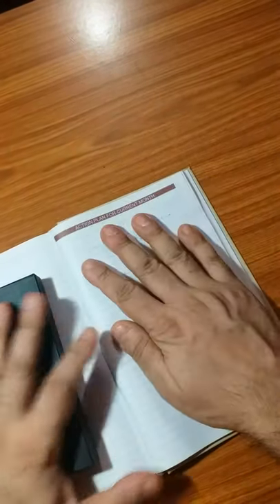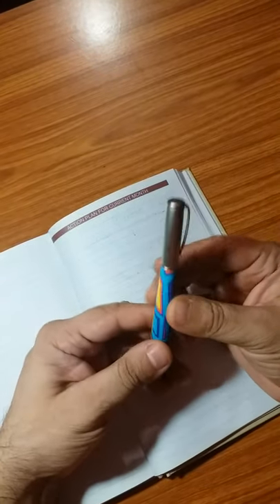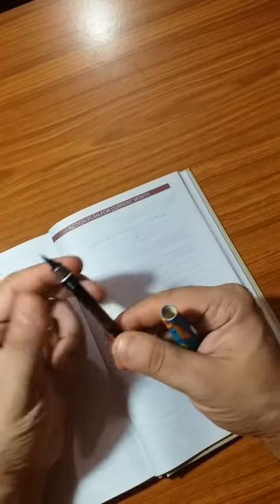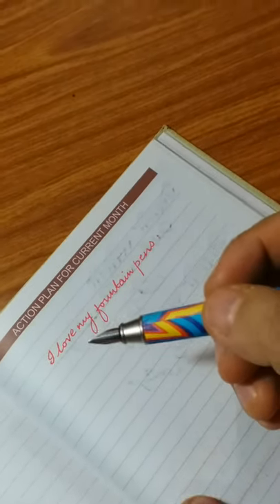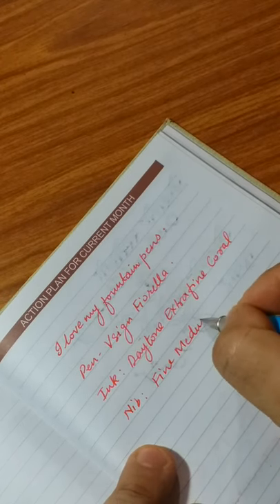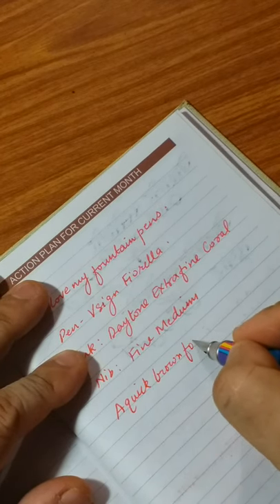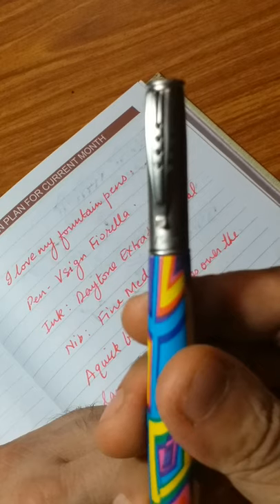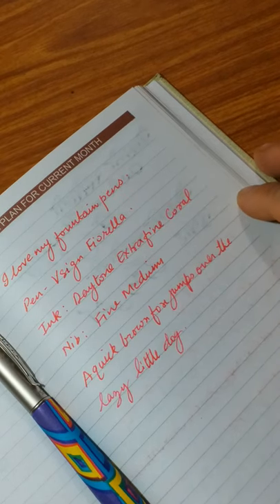[VSign Fiorella Unboxing & Review] | Fountain Pen Review | Made in India Fountain Pen | Student P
Vsign Fiorella is a nice small pocket budget friendly fountain pen with #5 fine medium nib for daily writing. It's a budget pen that can be purchsed for Rs. 325/-. It is made up of metal with matt finish. The barell has a geometrical design in bright colors. The length of the pen is 5" and when posted it is around 5.75". It is a cartridge converter pen. It takes generic size 8 converter. When posted the balance of the pen remains perfect as the weight is distributed evenly between the cap, barell and the section. The section of the pen is small and some people may find it difficult to hold and write. But if you have big hands like mine you can hold it from the edge of the barrel and still you will feel the comfort of writing. Over all the nib writes buttery smooth. Clip is nice and springy. It won't make a hole in your pocket.